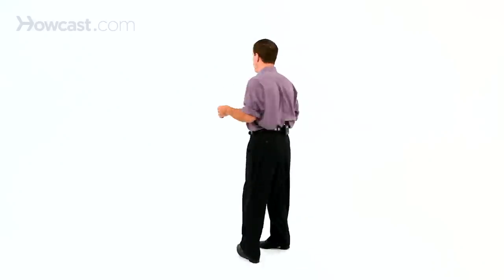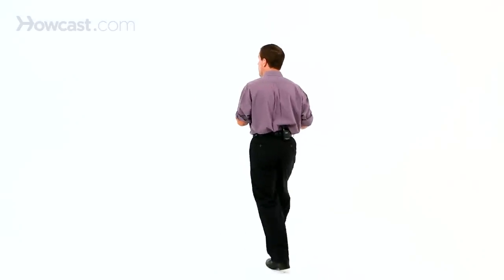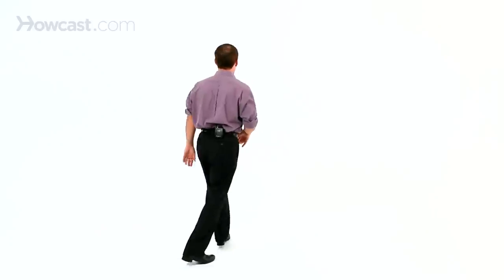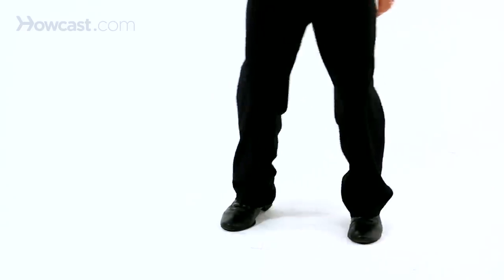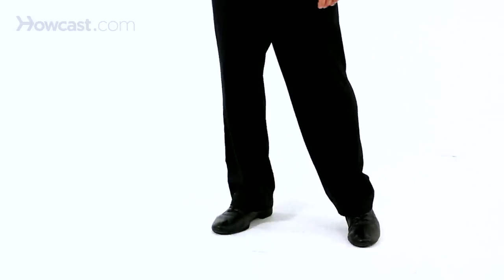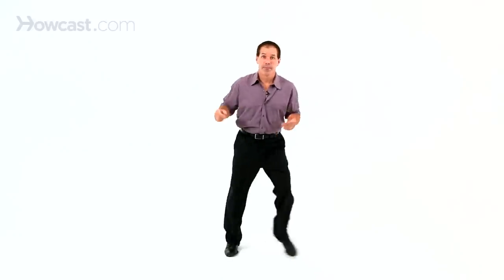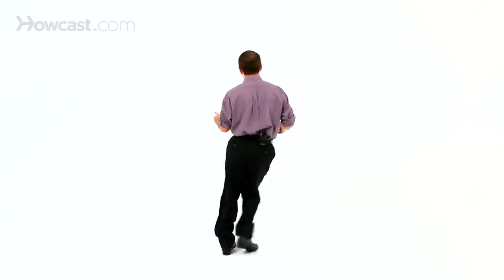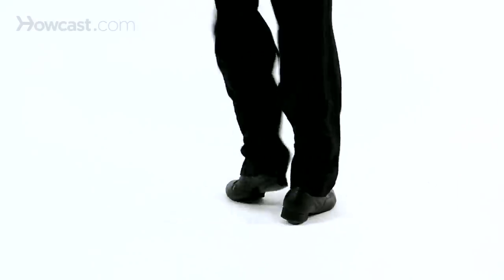How to Do Double Time Swing | Swing Dance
Double time swing. It's step that we use if the music is a little too fast to do triple steps. Now there's two different styles of double time swing depending on what you're doing. In East Coast Swing or Lindy Hop there's a particular type of double style swing that you do. In West Coast Swing there's a slightly different version. It really comes from a touch-step or a step-touch, right? So instead of doing three steps to two beats of music, you're going to do a single action of a touch-step or a step-touch. Alright?

So let's start with the step-touch. That's the most common because it's done in East Coast Swing and Lindy Hop. So we're going to go to our left, or you can go to your right, that's fine. And you're going to go step-touch, step-touch. So it's going to be one, two, three, four - still two beats of music. So again, one, two, three, four. I'll do that from the side. One, two, three, four. And from the back. One, two, three, four. So that's step-touch, step-touch. If you're doing East Coast Swing that would be step-touch, step-touch, rock step, step-touch, step-touch, rock step. Or with the right foot, step-touch, step-touch, rock step, step-touch, step-touch, rock step. You can also do the touch-step first. You can go touch-step, touch-step and then do the rock step. If you wanted rock step or if you were doing West Coast Swing you could go into a sugar push or other moves.

So again I can go touch-step, touch-step, which is one, two, three, four. Or I can go one, two, three, four. Both of those are considered a double time so that you're able to move to faster music instead of doing a triple step. I know that when I'm dancing swing, a lot of times I start of with triple steps, maybe get a little tired as the dance goes on, and I move into double time steps. Let's do both of them, starting with the step-touch, to music. Five, six. Five, six, seven, eight.

And those are your double time rhythms.